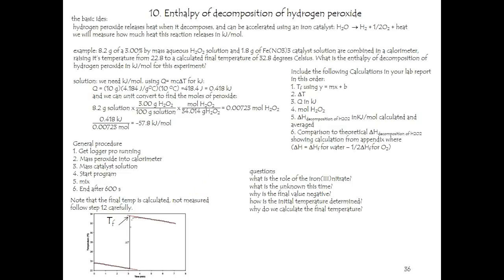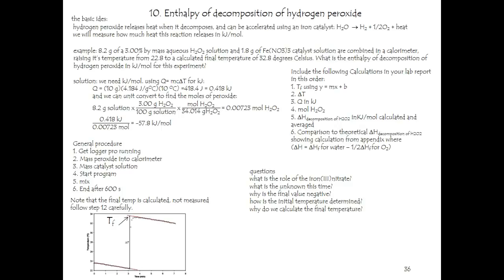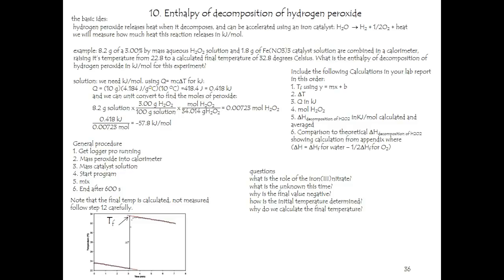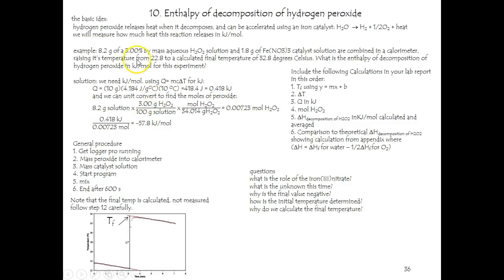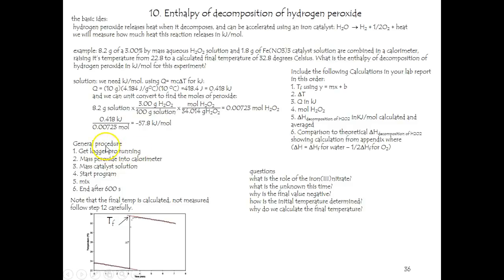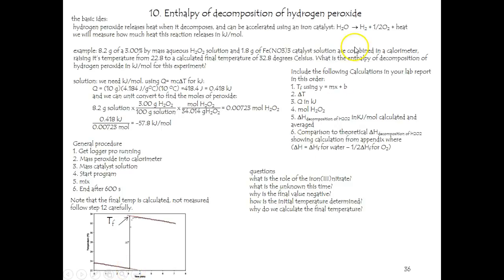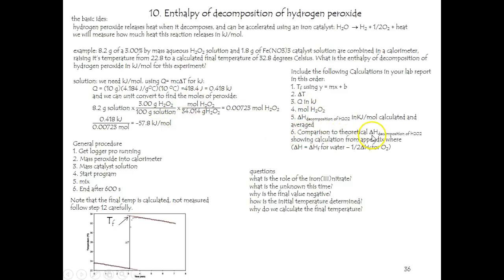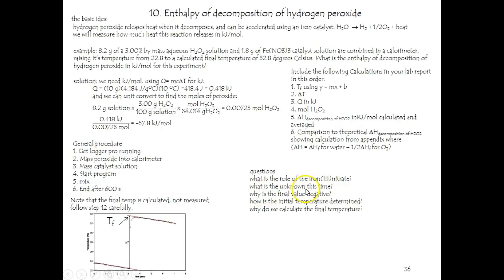10. h202 enthalpy lab